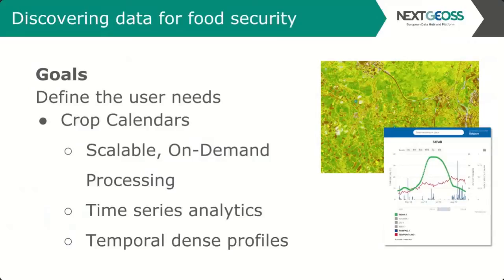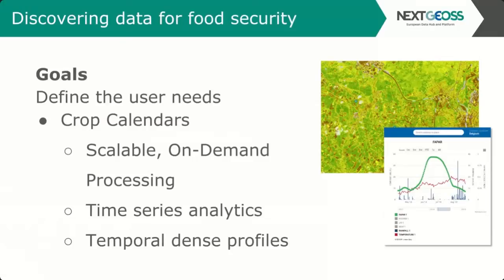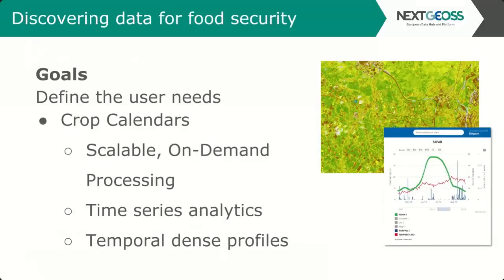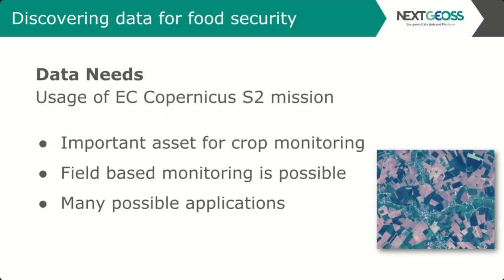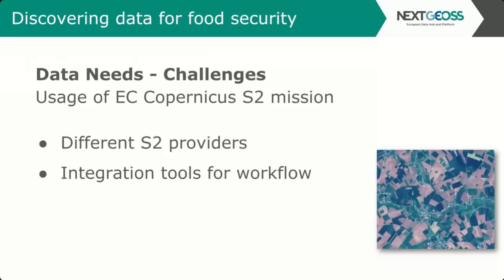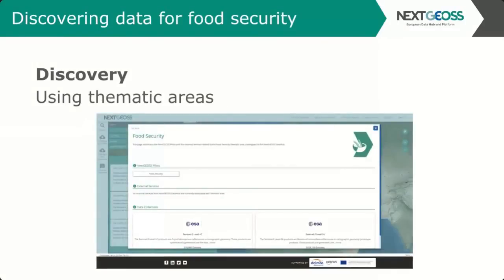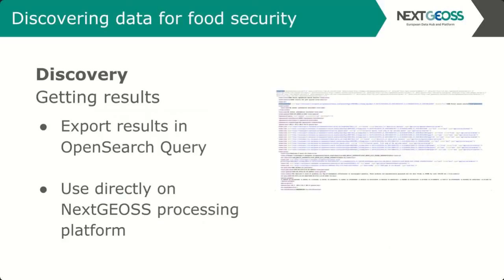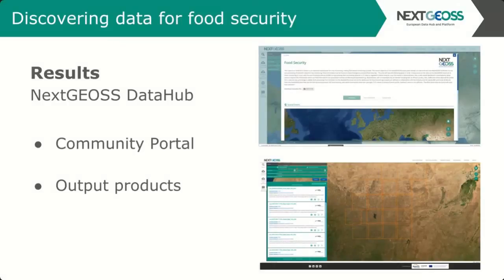NextGEOSS Data Hub for agriculture applications and services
Discover and Access Earth Observation Data and Services from the NextGEOSS Data Hub. - Day 1 afternoon of the NextGEOSS Summit 2020
12:32 NextGEOSS data hub Koushik Panda ca 20 min
33:48 OpenSearch API Jovanka Gulicoska ca 12 min
46:43 OpenSearch API in Action, Sentinel Linker Service Anestis Trypitsidis ca 9 min
58:04 OpenSearch API and NextGEOSS data hub - agriculture by Bram Janssen ca 12 min
1:11:01 NextGEOSS data hub offer by Koushik Panda ca 3 min